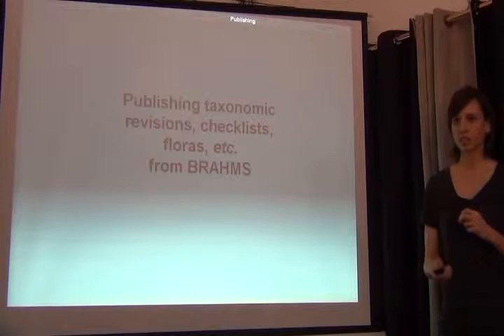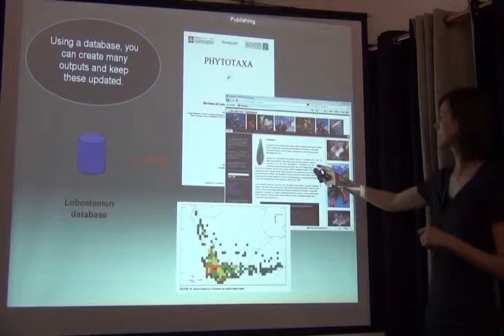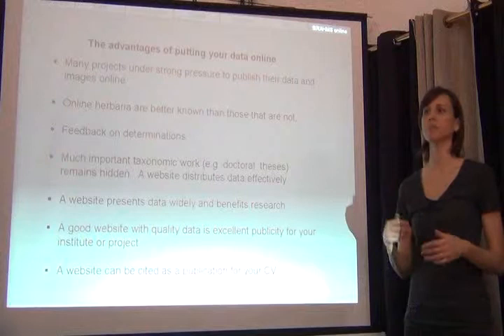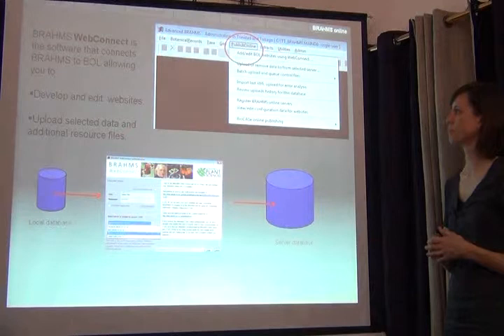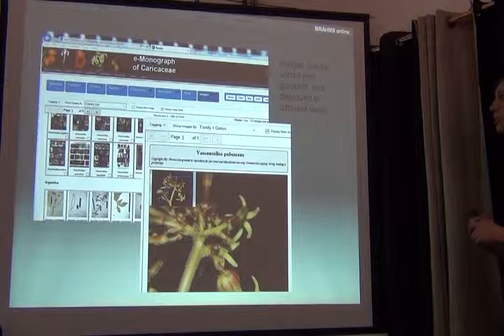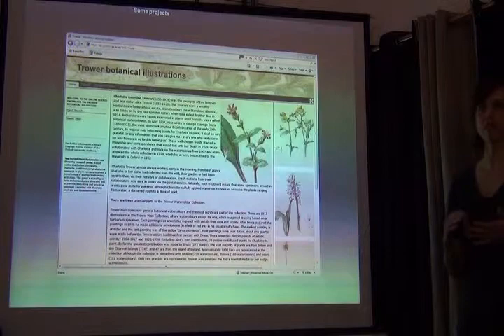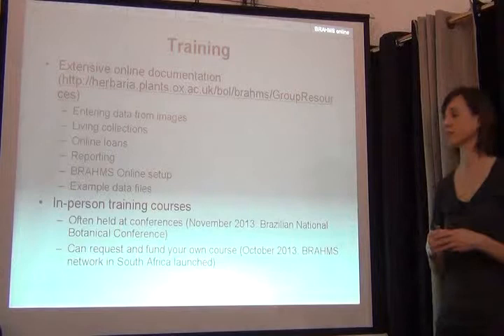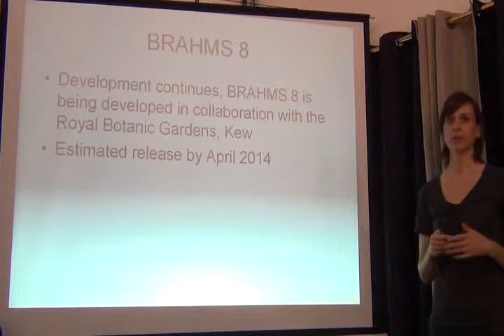BITC / Data Capture - Brahms - 2